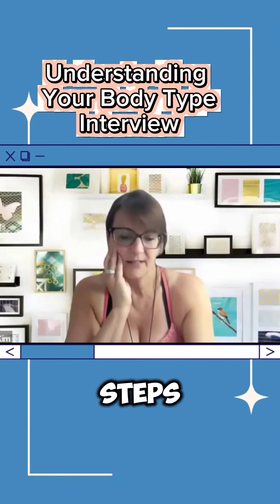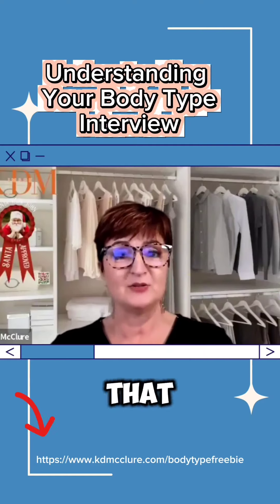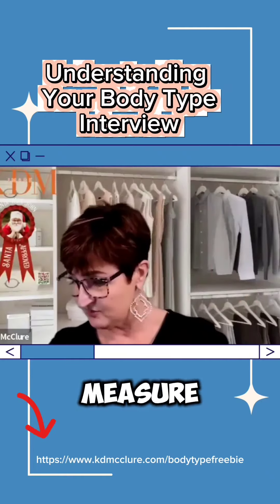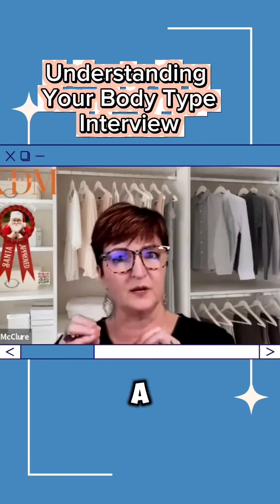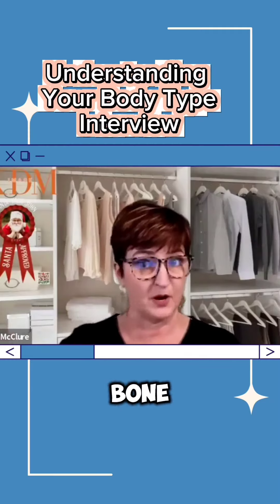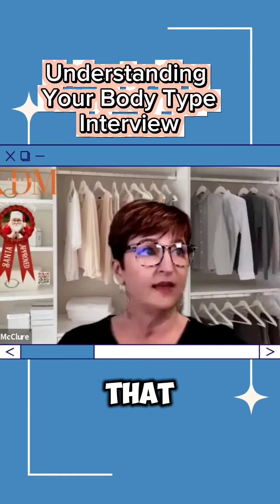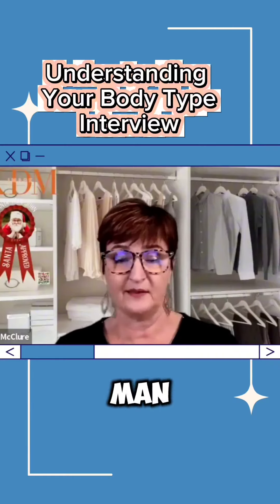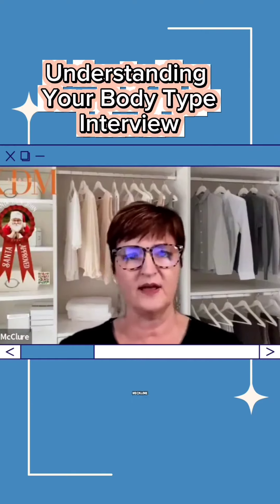Ready To Identify Your Body Type?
Ready to identify your body type? Take the first steps towards understanding your unique shape and how to dress for it. Watch now to start your journey